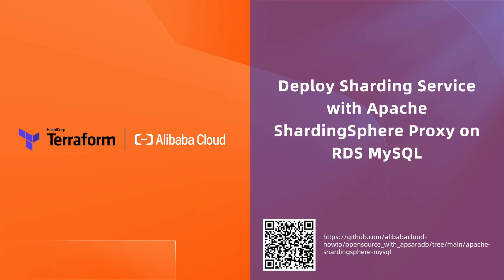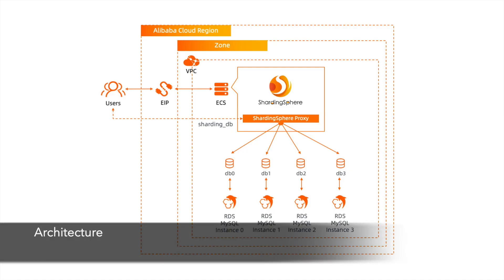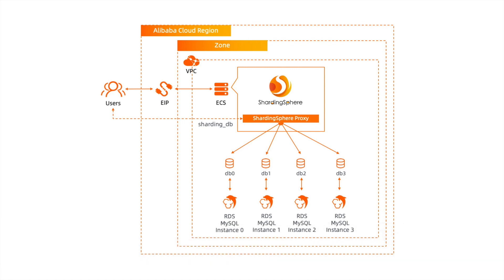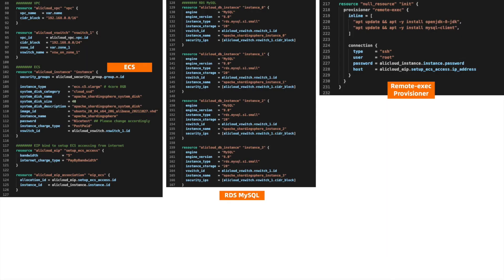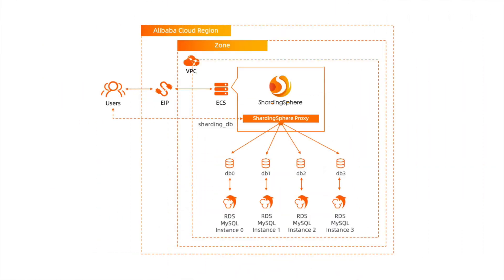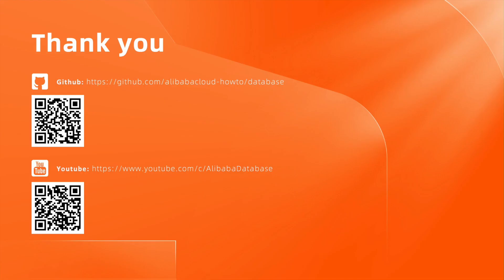Deploy Sharding Service with Apache ShardingSphere Proxy on RDS for MySQL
🌟Follow our Github 🌟
Follow our GitHub to learn more best practices, or to perform all in this video step by step under the instruction of the documentation below.

⚡️Try Now⚡️
Alibaba Cloud Database Overview